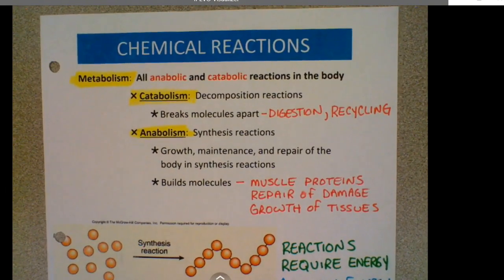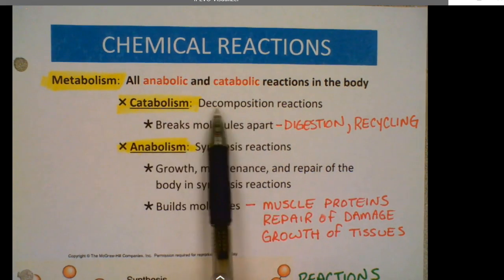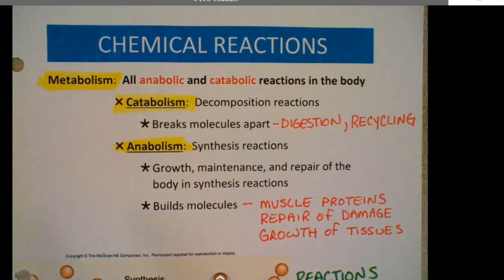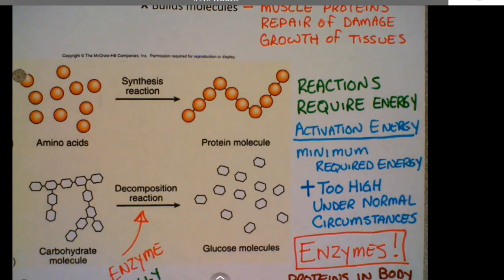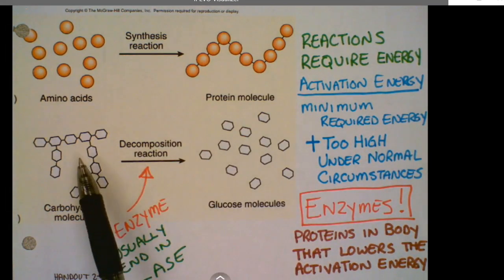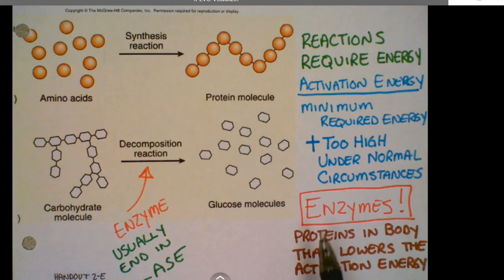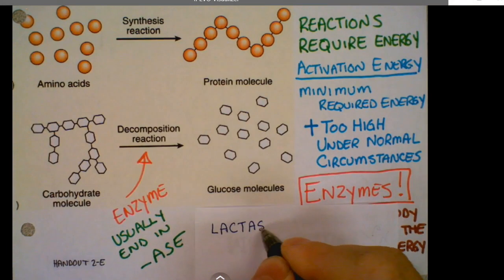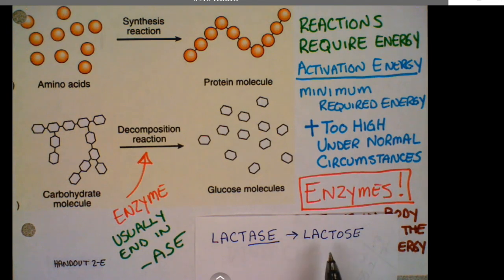Handout 2 E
A brief discussion of Metabolism and chemical reactions.